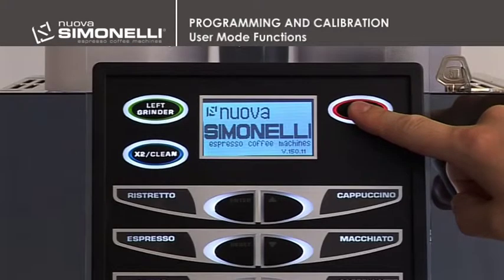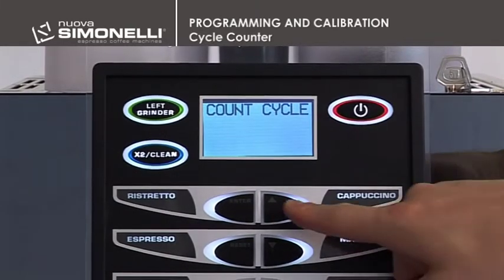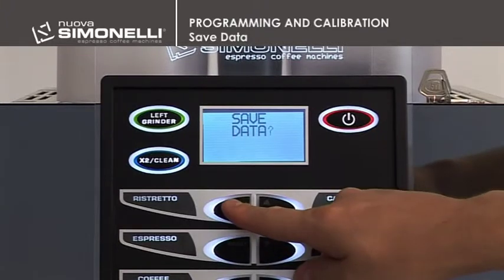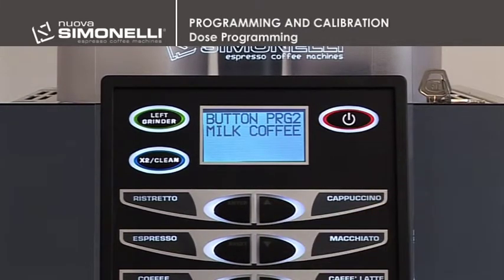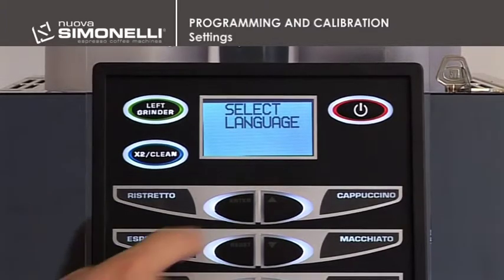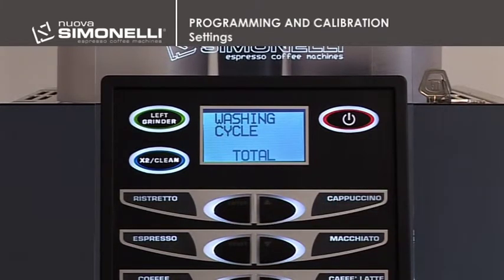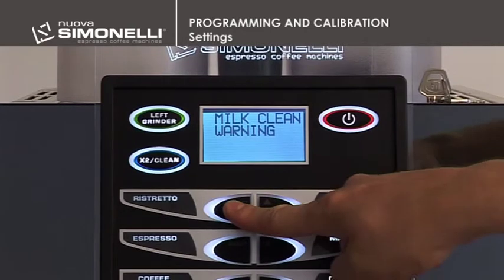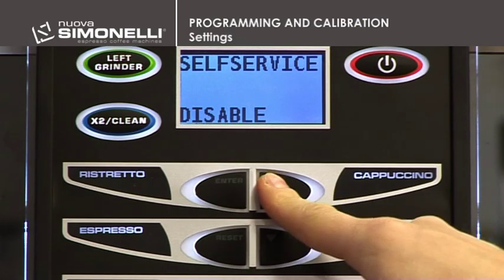Talento Automatic Coffee Machine Programming Instructions